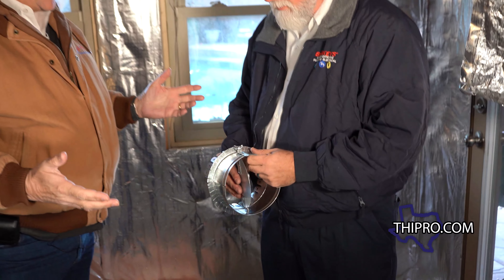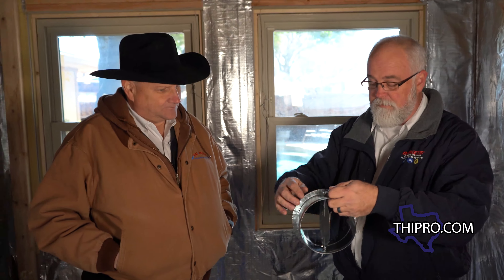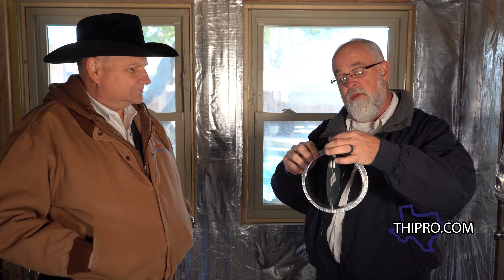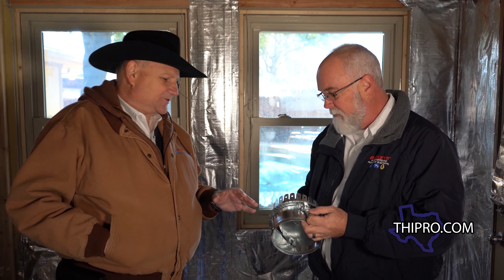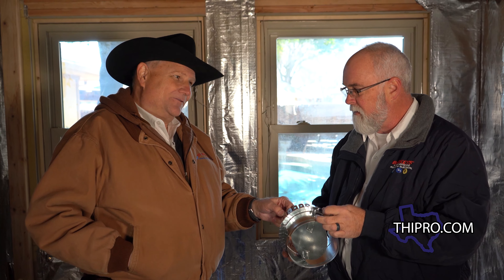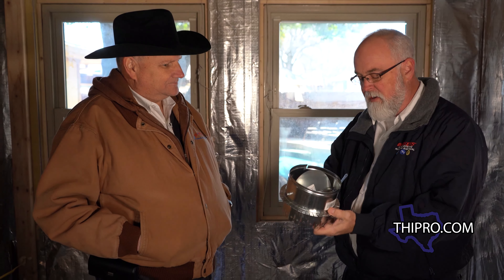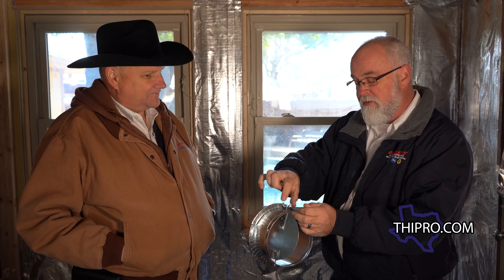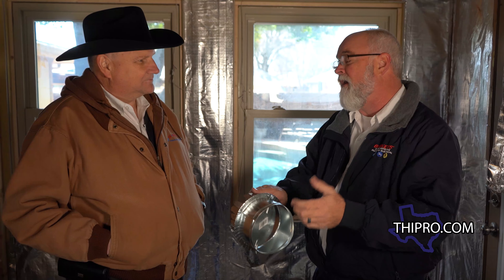Controlling Air Flow & Temperature with Dampers in AC Ducts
Balancing of your AC system, or prevention of hot spots, can be achieved by using dampers to control the flow of air throughout the home. Jim and Glenn with Berkeys Air Conditioning show what a damper is and how it can be incorporated into your home HVAC system to balance temperatures in your home and make your living areas more comfortable.